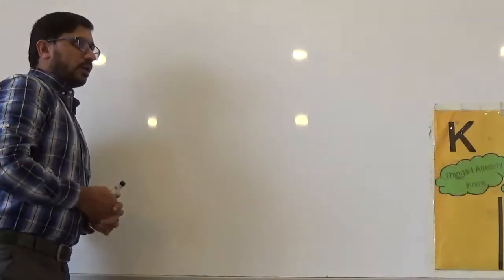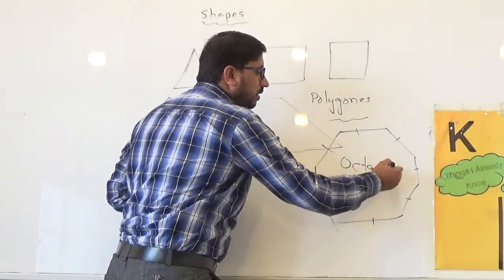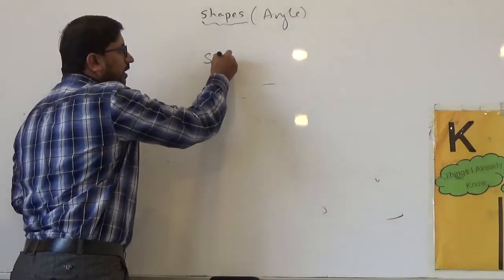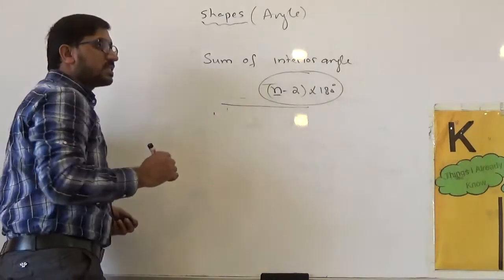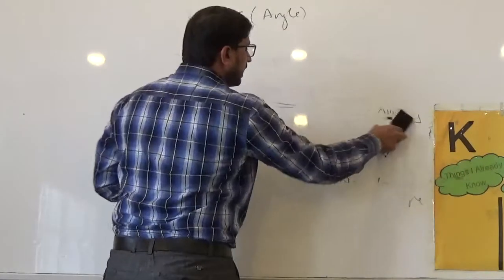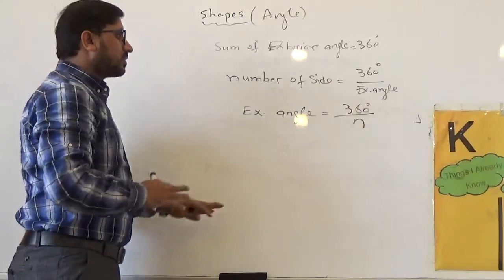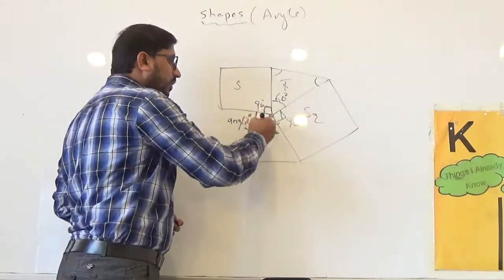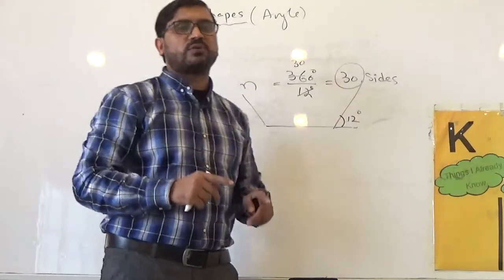Polygon and formulae